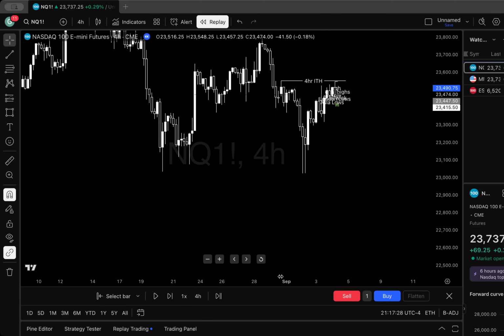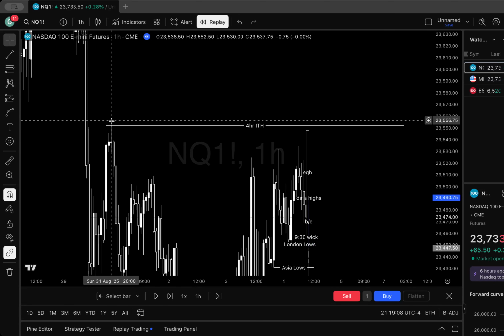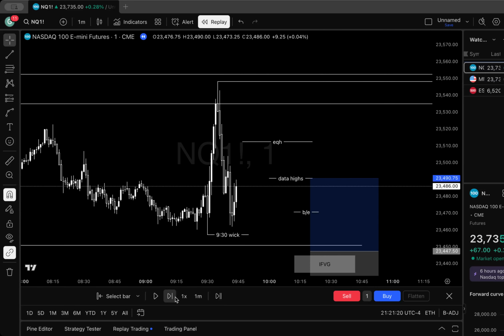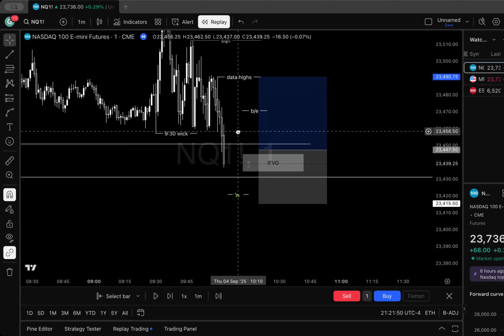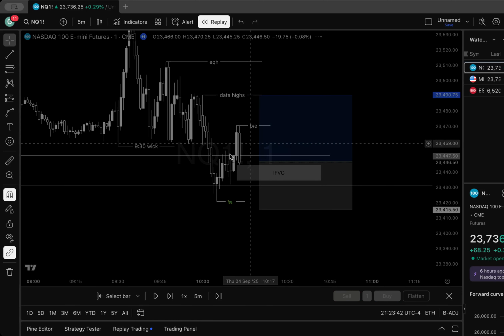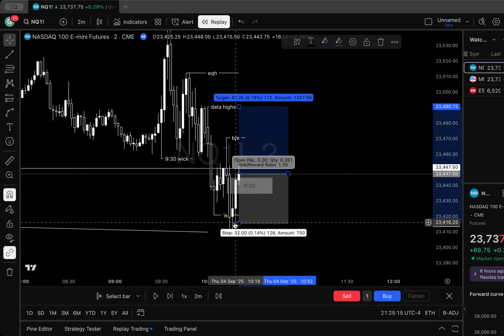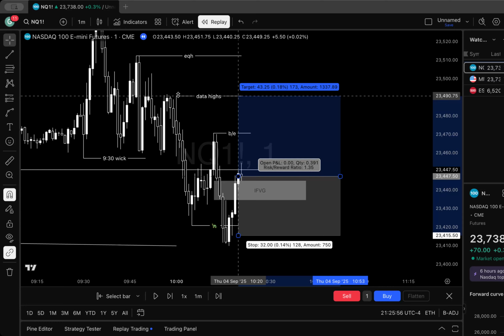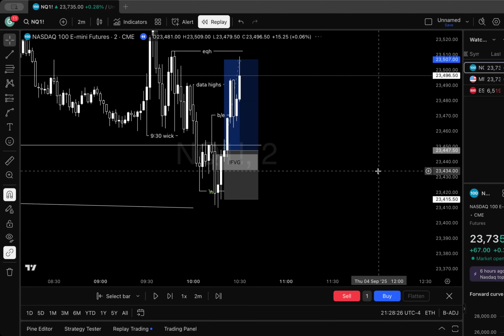How I Made $4,855 Day Trading in 4 MINUTES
Insta coming soon
dm my tt for access to joining my free discord community
not selling a course (yet)

This video also covers: day trading, day trader, day trading vlog, ict trading, ict concepts, live trading, day trader life, day trading for beginners, day trader lifestyle, how to make money online, tjr bootcamp, tjr, tjrtrades, day in the life, how to ict trade, how to day trade for beginners, how to trade for beginners